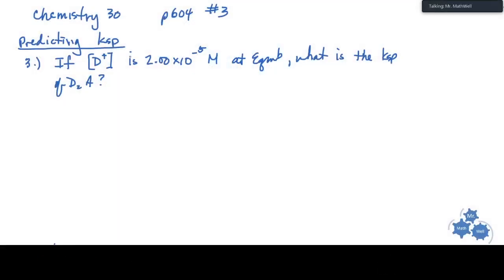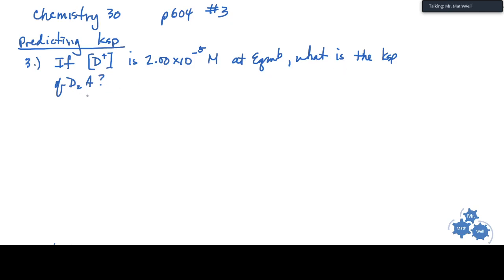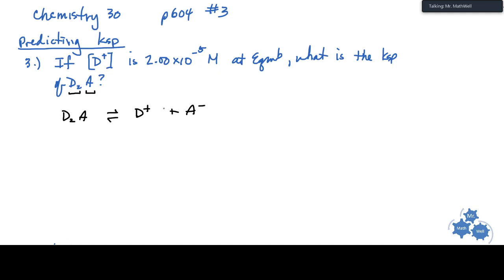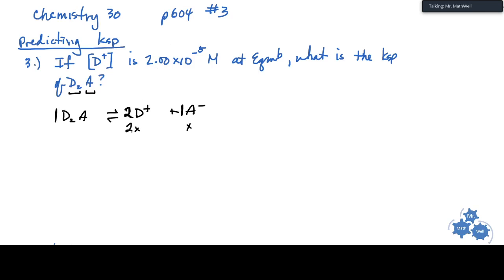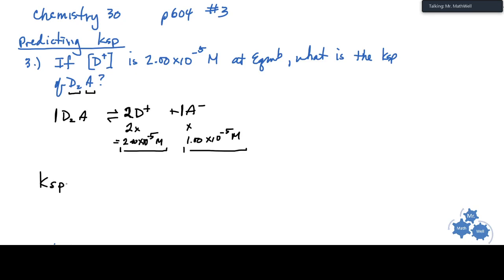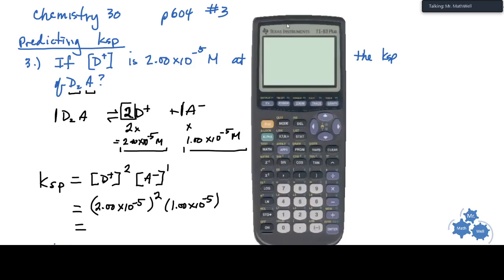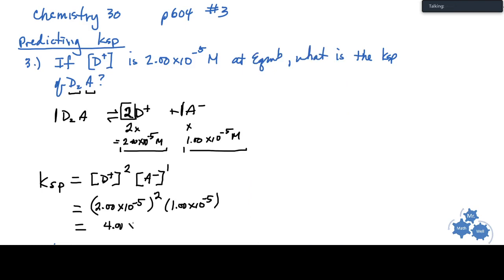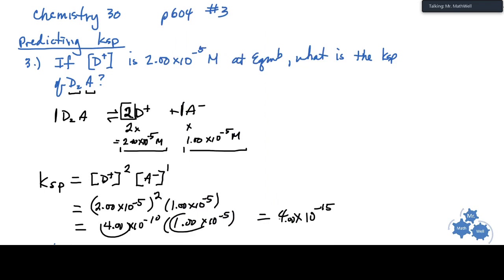Chemistry 30 - Calculating Ksp (p.604 #3 Merrill Chemistry Text )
Given the concentration of one ion, calculate the ksp of the substance!